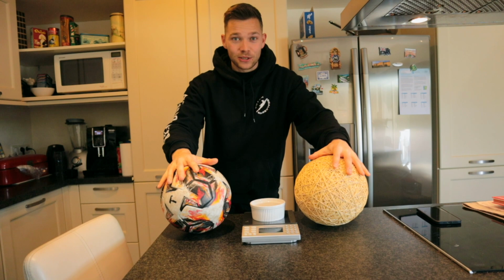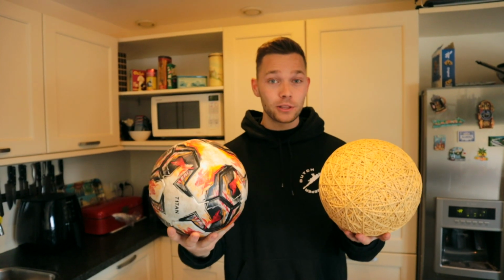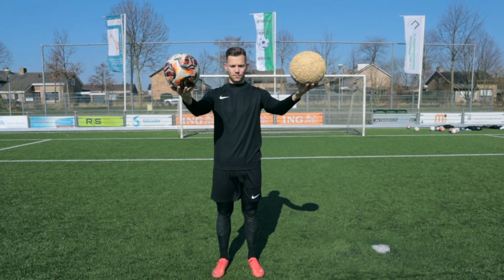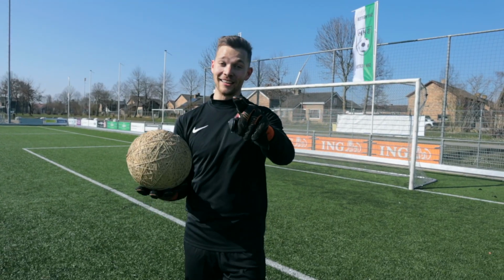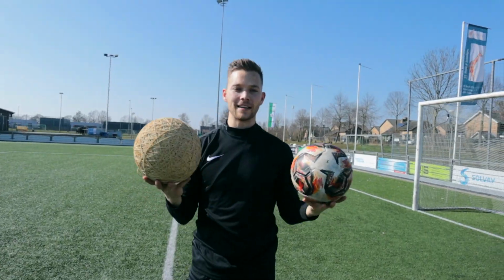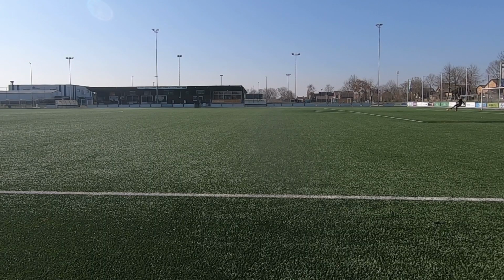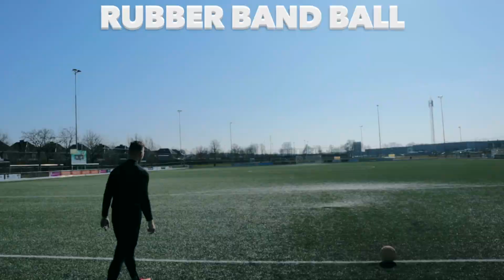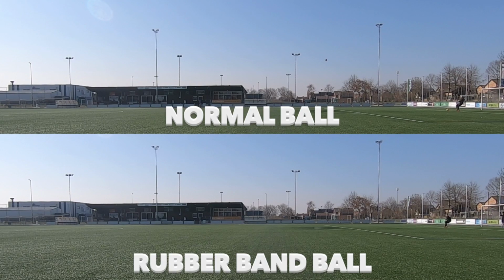Can You Play Football With a Rubber Band Ball!?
Hey guys welcome back to another video! In this video I tested a Rubber Band Football!

Koen